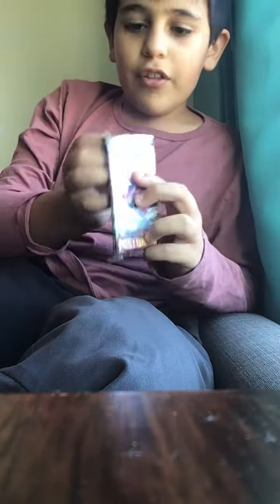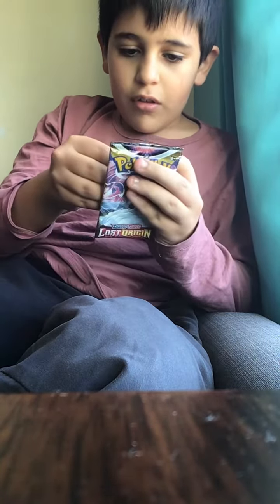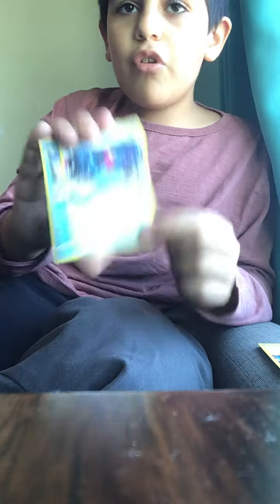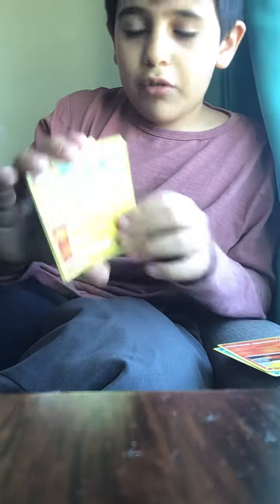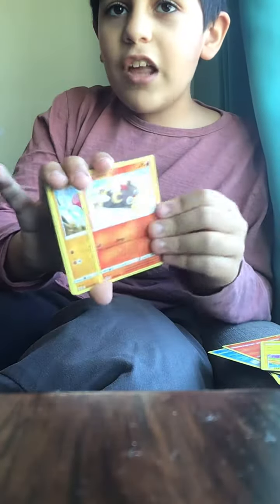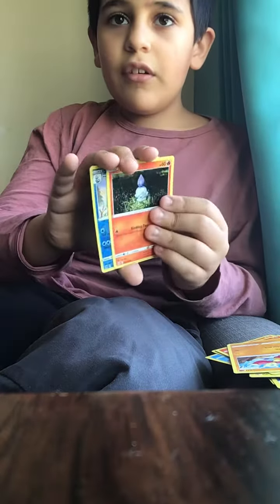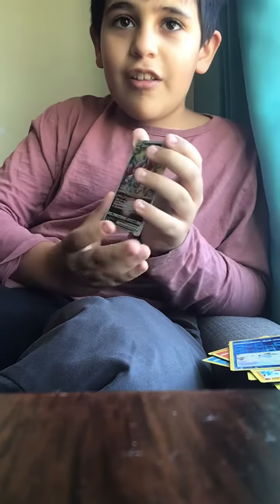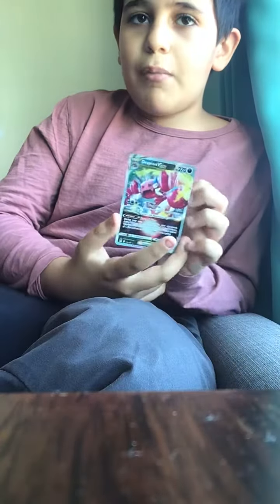Lost Origin Opening Pokémon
cant believe it